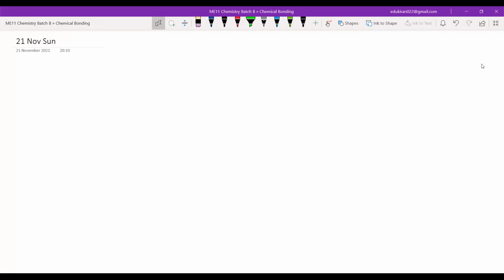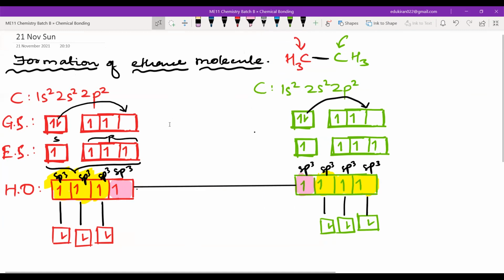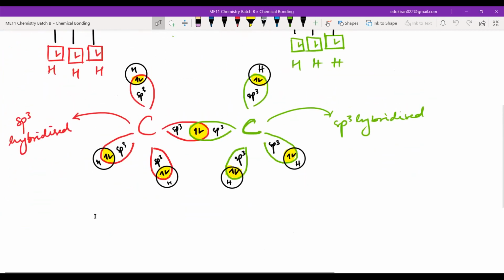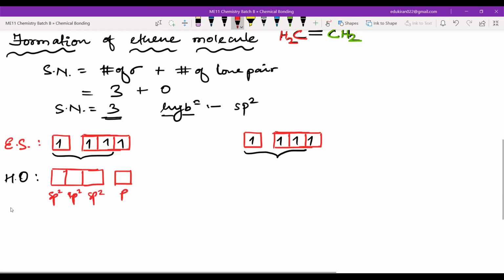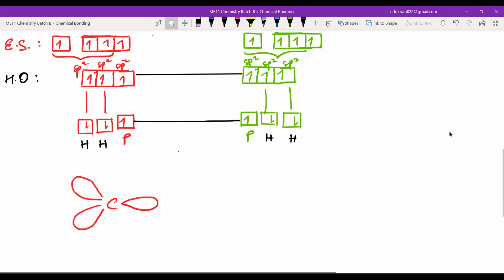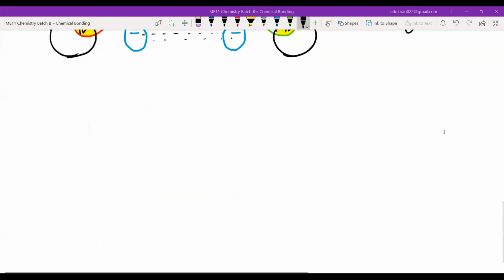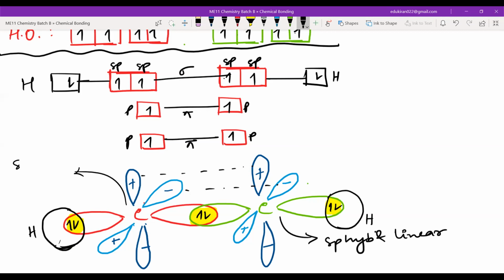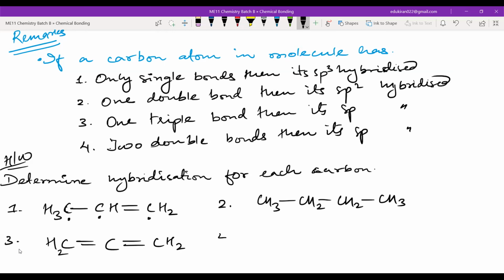Learnivio | Formation of Ethane | Chemical Bonding | Lect 6 | ME Batch B | 21-11-2021